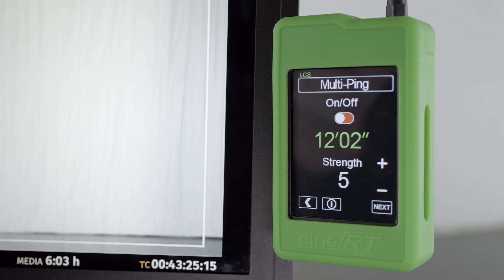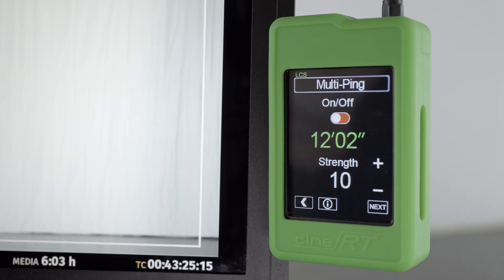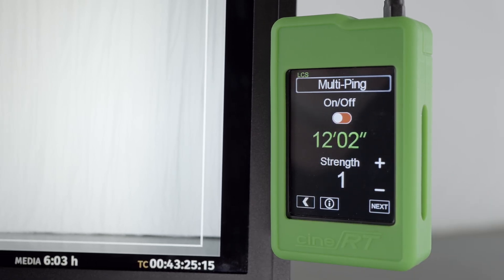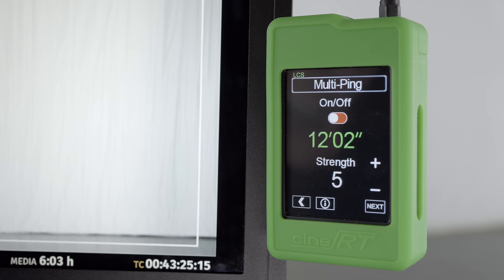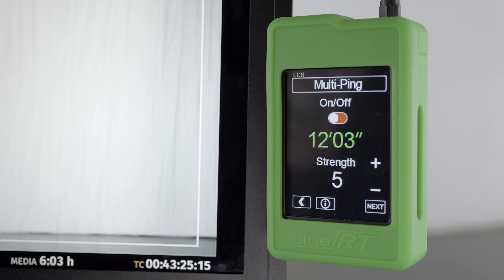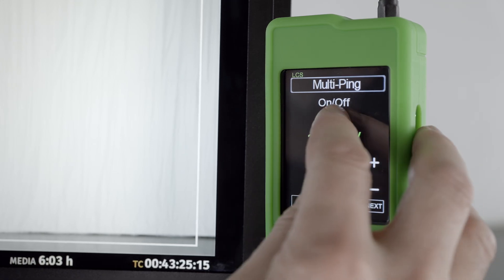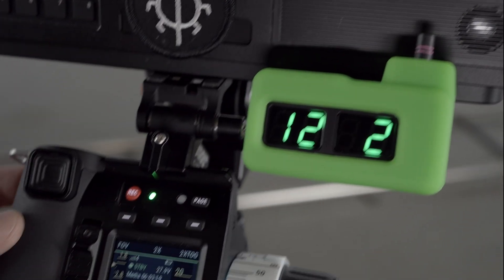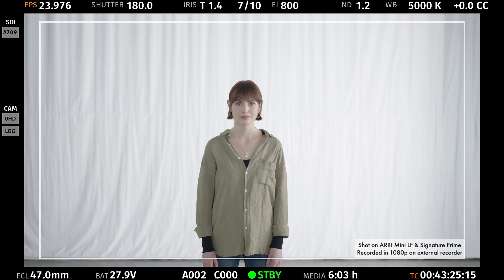RANGEFINDER OPERATIONS: MULTI-PING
Multi-Ping works by increasing the number of ultrasonic readings per second sent via serial output to a connected lens control system.  The goal of the increased amount of data is to mitigate possible delay between readings received by a focus motor when focus tracking or autofocus is engaged.  Multi-Ping is designed specifically for focus tracking/autofocus applications and is not recommended as a full-time setting for regular distance reference use.